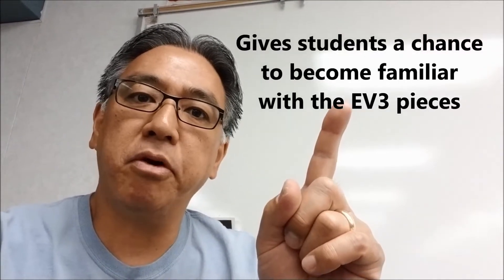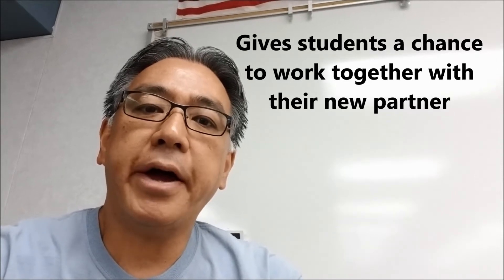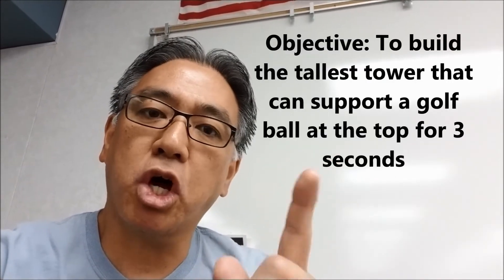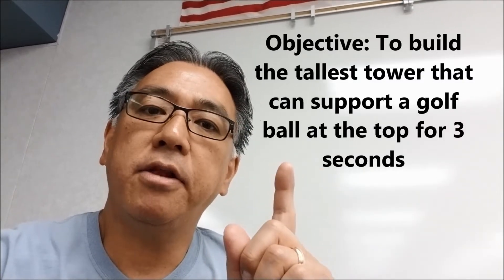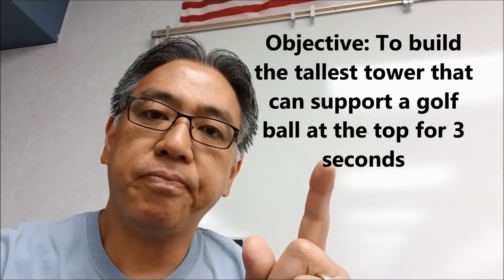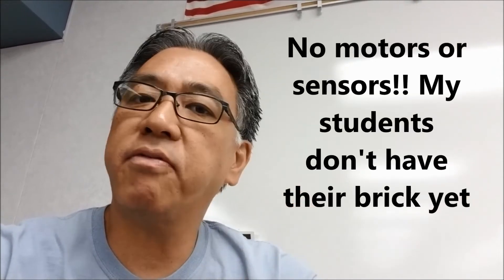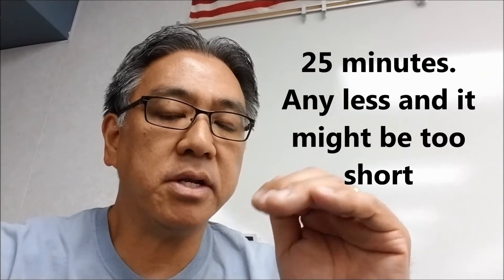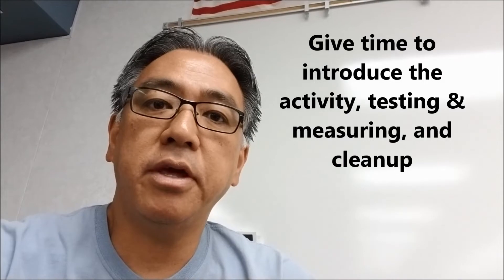"The Beginning Of the Year LEGO Mindstorms Golf Ball Tower Challenge"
Hey guys!!!  Yesterday's video told you about the "Golf Ball Tower Challenge." Today we completed it and this video gives you the objectives on why I do this activity and the ground rules for the students to follow.  Hope you enjoy!!